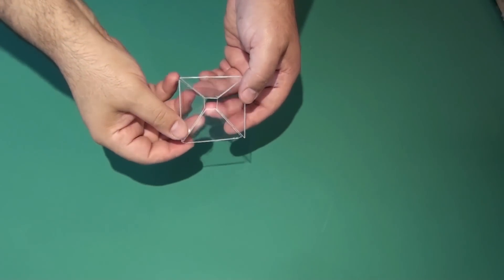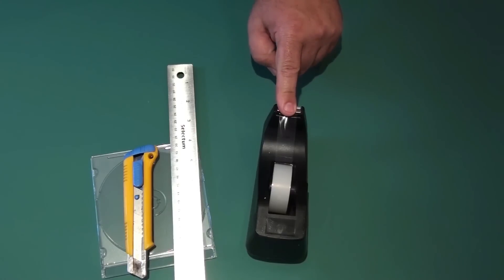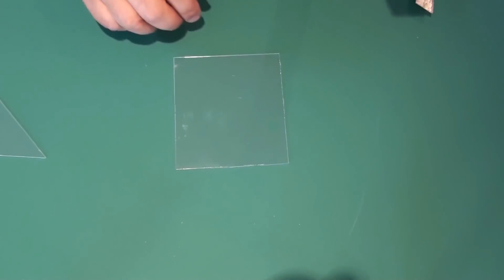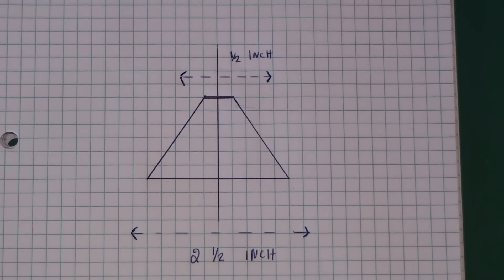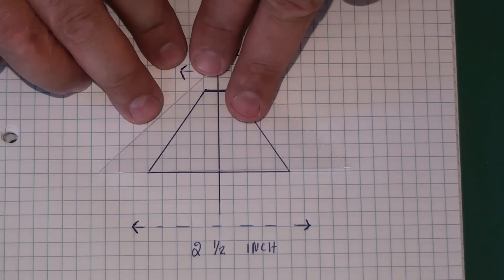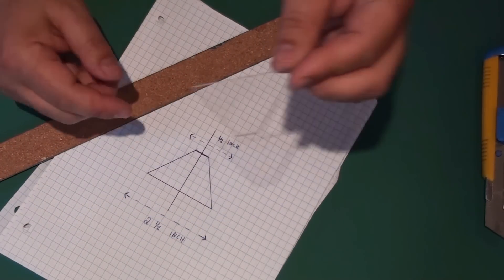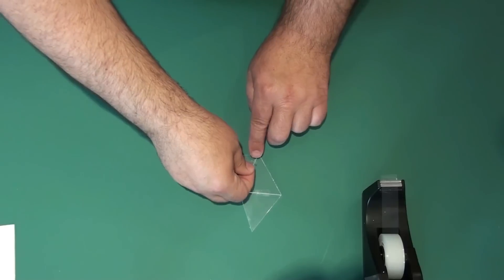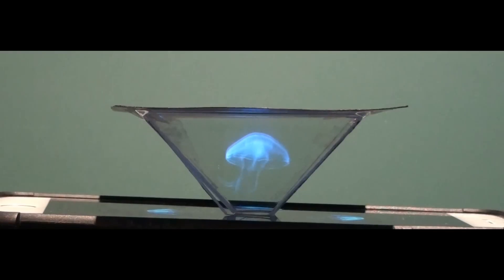Turn your Smartphone into a 3D Hologram